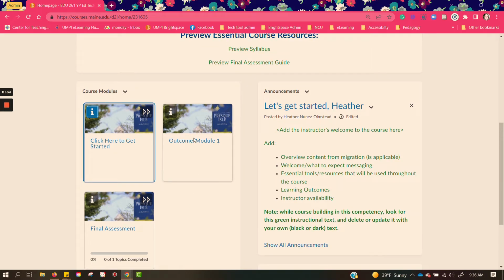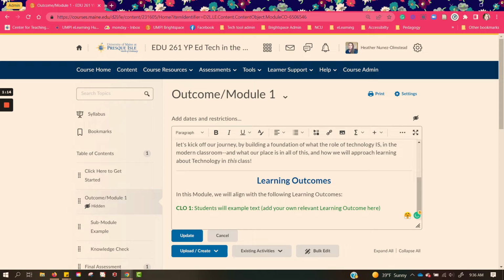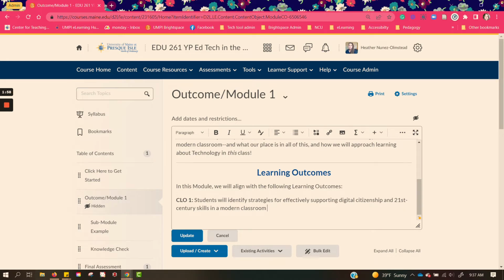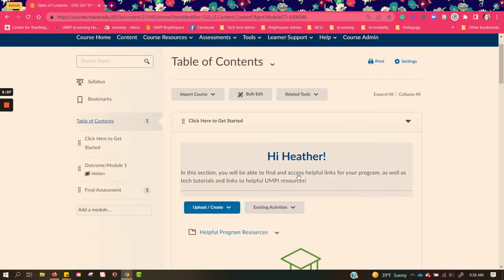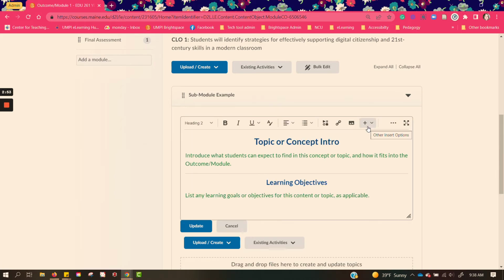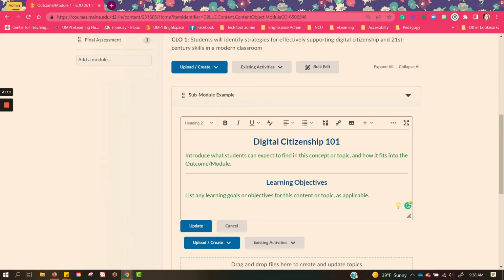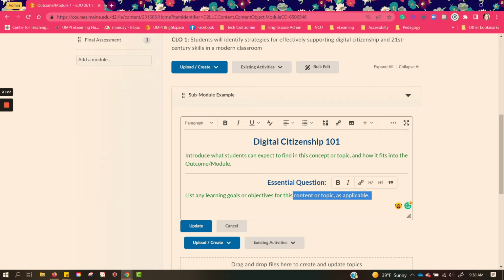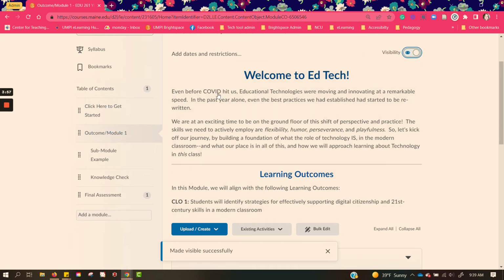Update Your Module Descriptions for YourPace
UMPI YourPace faculty: add description/contextual text and learning outcome/objective information to your Module Descriptions in Brightspace!